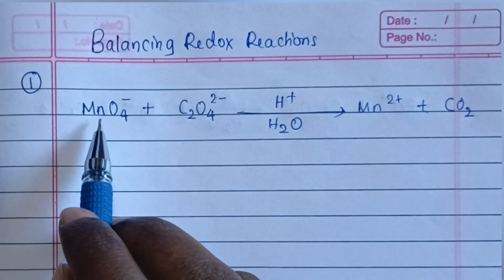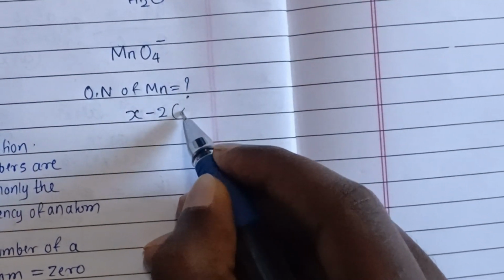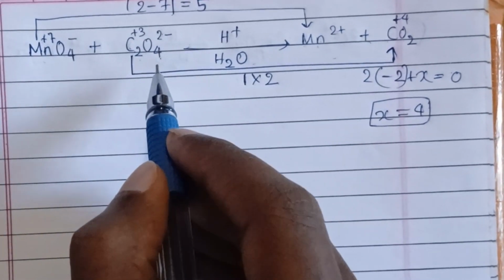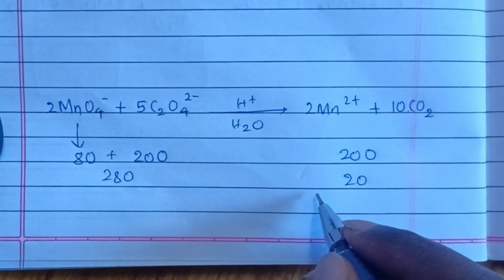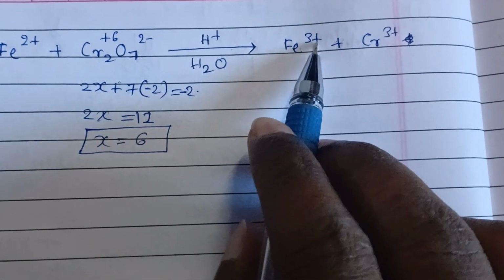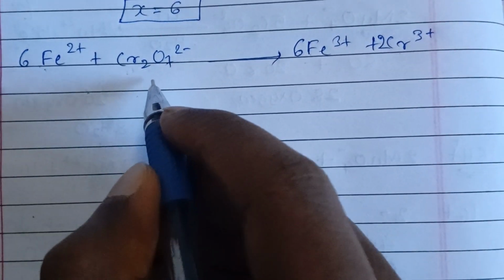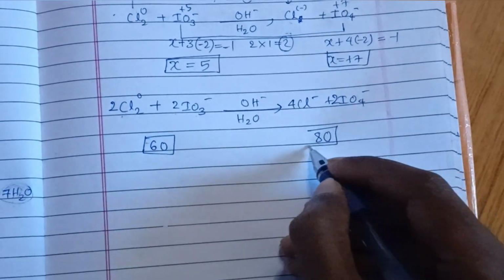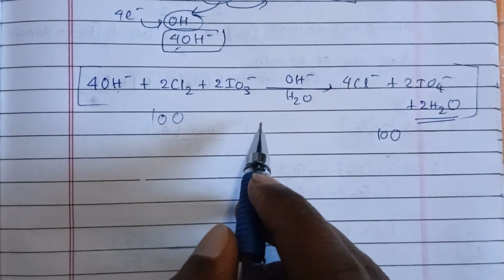Balancing REDOX REACTIONS became easier than ever🥹🤫chemistry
included two different REDOX REACTIONS in acidic medium and another one balancing in basic medium.